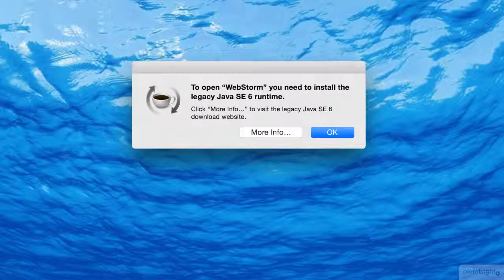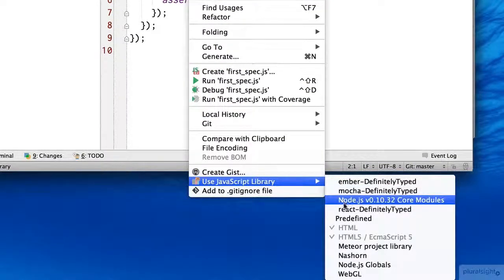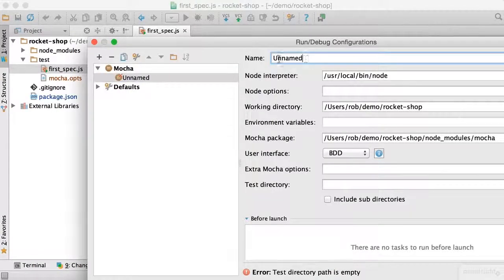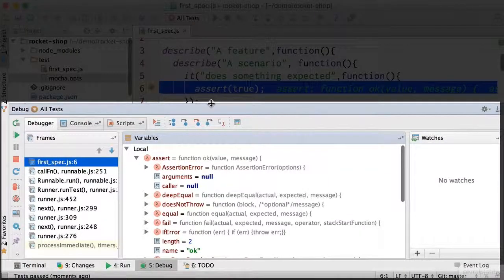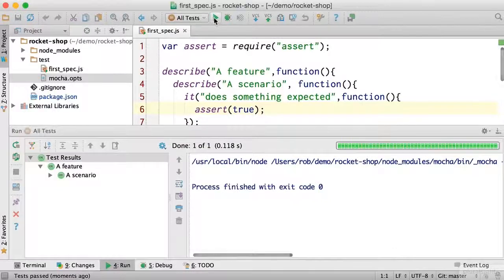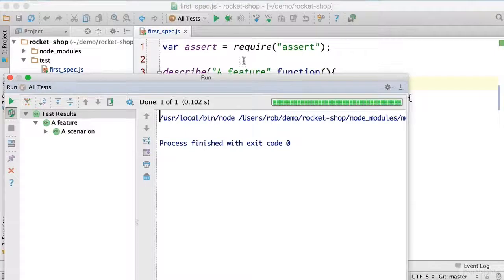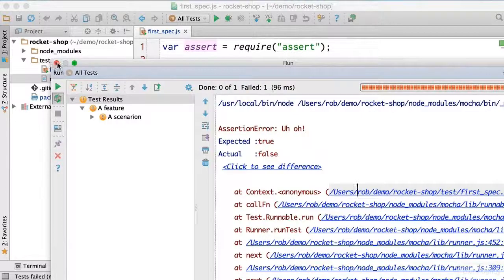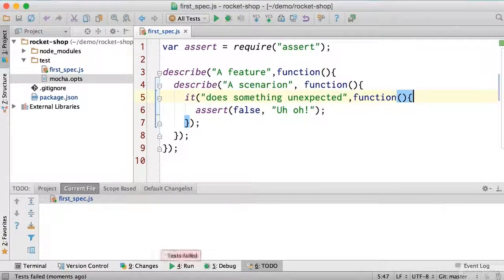Node JS testing Strategies part4